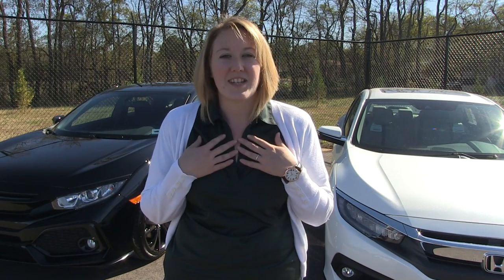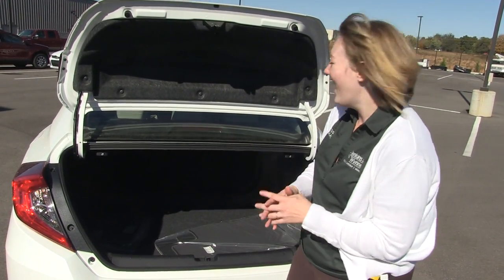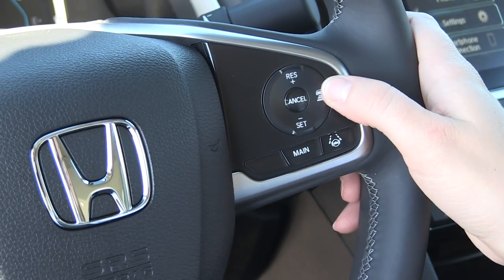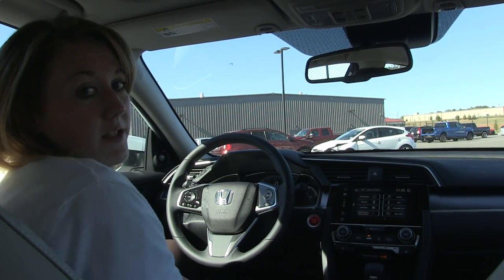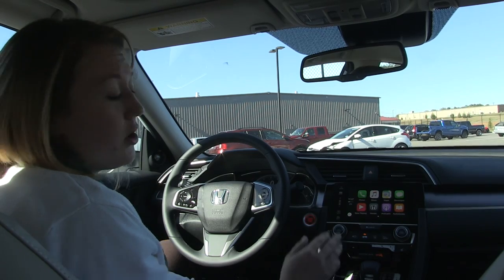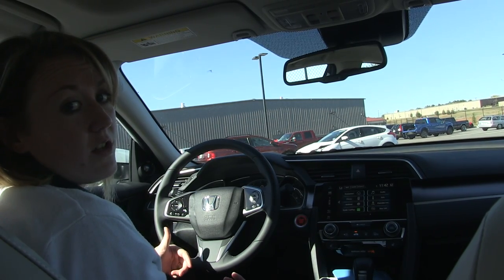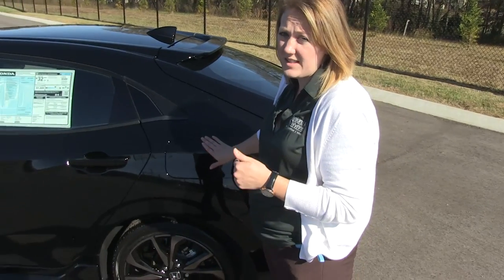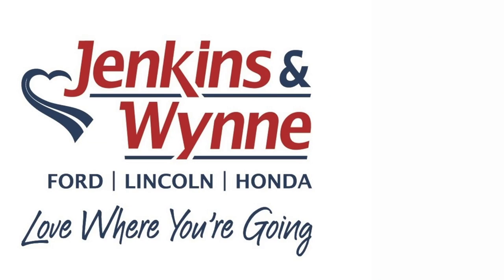2017 Honda Civic Vehicle Features and Car Buying Tips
2017 Honda Civic Touring and 2017 Honda Civic Sport detailed information!
Join us for our brand new video series we like to call Car Buying Tips where we will take an in depth look at all of the brand new 2017 Ford, Lincoln and Hondas here at Jenkins and Wynne.

For our first installment of Car Buying Tips we join Jenkins and Wynne salesperson Jessica Holmes as she shows us the 2017 Honda Civic in two different models! The first half of the video we will take a look at the 2017 Honda Civic Touring and the second half we will see the 2017 Civic Sport.

For our Car Buying Tips we like to show all the features of a vehicle that we can to help you determine if it's the right one for you as you look to make a purchase. With the 2017 Honda Civic Touring we see all the features such as the newly introduced and improved Honda engine model as well as the backup camera, lane watch camera, collusion warning system and so much more.

As we go inside of the 2017 Honda Touring model we start to take an in depth look at how to set up the Apple Car Play the at the 2017 Honda Civic now allows. It is a wonderful system that allows you to hook up your phone directly into the dash screen of your car where you can access your phone, text, music and music playing apps, google maps and so much more!

In the second half of car buying tips we shift our focus to the 2017 Honda Civic Sport model and look at all the exterior features that make it a sharp and sporty vehicle such as the spoilers on the back, the hatch and extended trunk space with multiple cargo shades and blacked out rims.

We hope you enjoy this first installment of car buying tips on the 2017 Honda Civic and hope that you subscribe for more on other vehicles as well as accessory profiles and so much more! And if you're in the Clarksville Tennessee area make sure you come by and see us in person or shop us online anytime at JenkinsandWynne.com!

Video by Brent Richardson